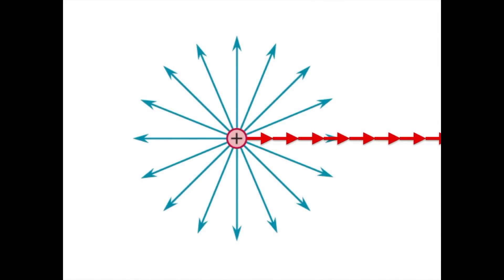Why Does Cosmic Expansion Cause Redshift?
Frequently, people don't understand why expansion means that light gets redshifted. Here I link the two ideas.  What causes the redshift of light, and how do represent it mathematically?  What exactly gets stretched?  Where does the energy go when it gets redshifted?  It is critical to understand these principles because without this understanding the entire baseline of cosmology is hard to get.  Everything is a measurable, and redshift is one of those things.  For from a mystery or a trick of the math, it’s a real occurrence.  As part of this, we study the expansion in great detail, outlining the Robertson-Walker Metric, a solution to the Einstein Field Equations of General Relativity.  This is part of my complete intro Astronomy class that I taught at Willam Paterson University and CUNY Hunter.

29: The Big Bang

0:00 Introduction
1:38 The photon IS the wave...
3:01 Photons get emitted by shaken charges...
4:02 Measuring the Changes of Photon Wavelengths
4:45 How Does Redshift Measure Expansion?
6:21 No Curvature to the Universe
6:42 Photons Travel on Null Metries
7:25 Super-Simple, Photon-Only FWR Metric
7:53 Getting Ready for the Magic Spell...
8:31 Big Summation Time!
10:15 Comparing Two Wavecrests
10:40 The Difference Between Start and Finish
12:15 The Universe Expands Only Big Scales
13:16 But That's Redshift!
14:40 Redshift Measures the Change in Size